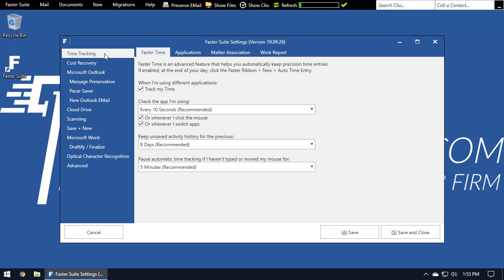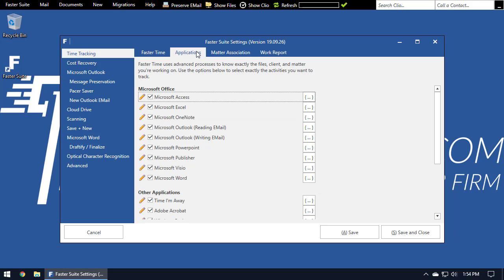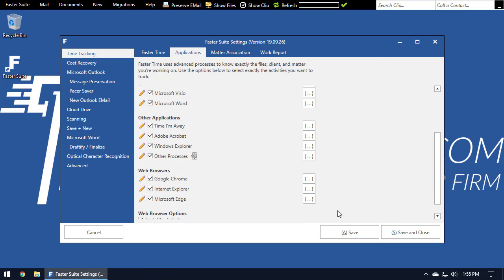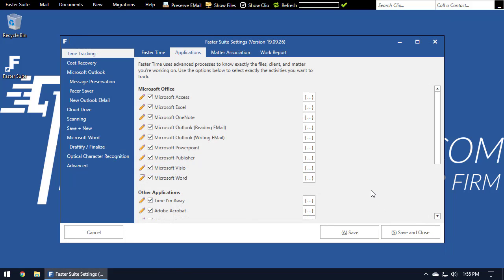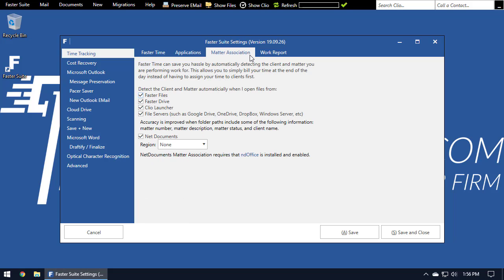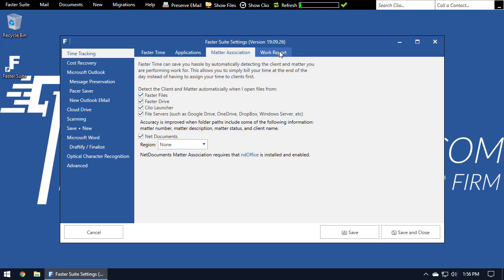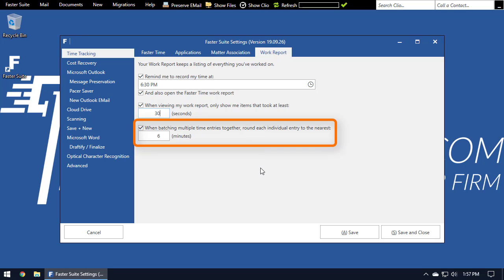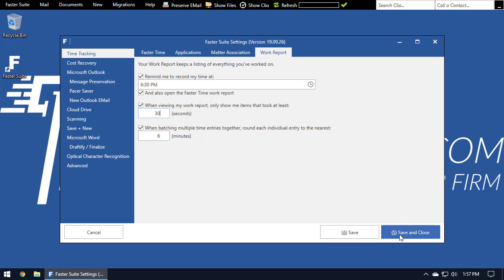Faster Time Settings